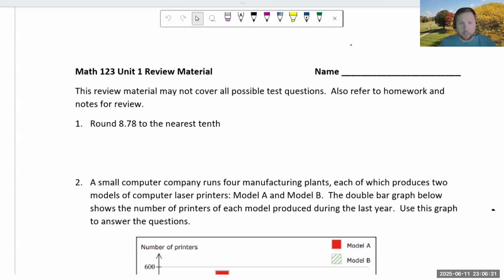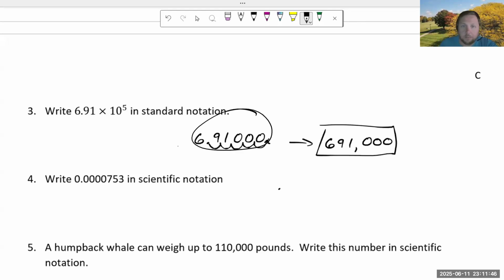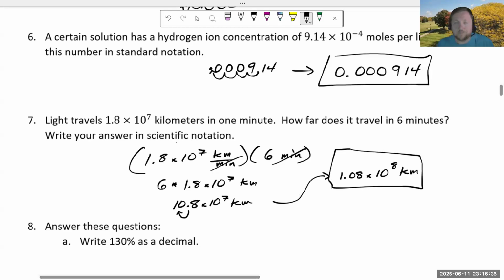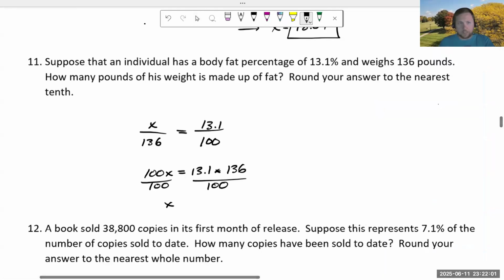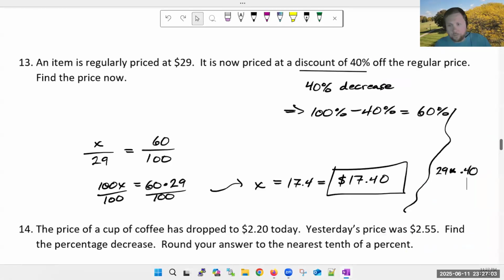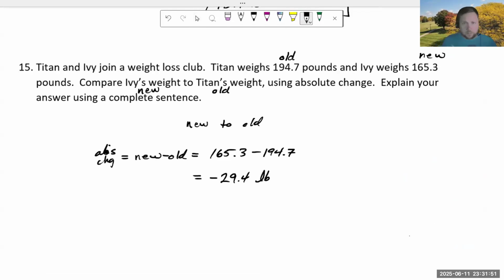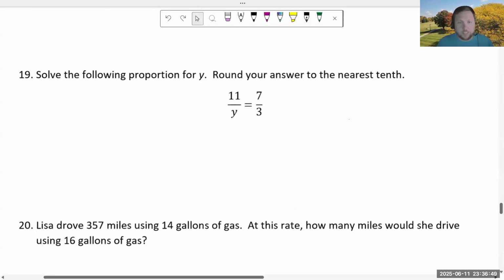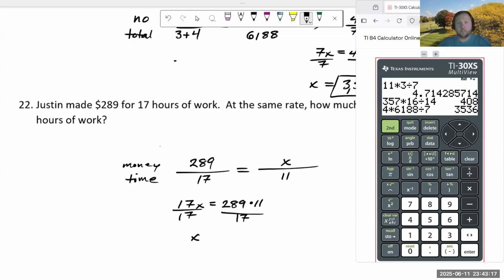Quantitative Reasoning - MATH123 - Review for Test 1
This video covers review problems to help students prepare for the test over Unit 1 in Quantitative Reasoning (MATH123).